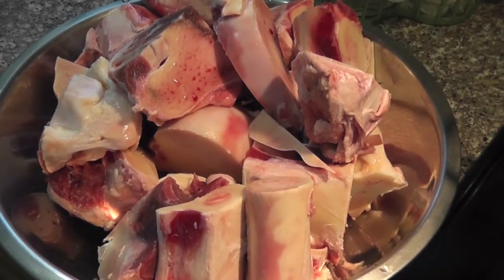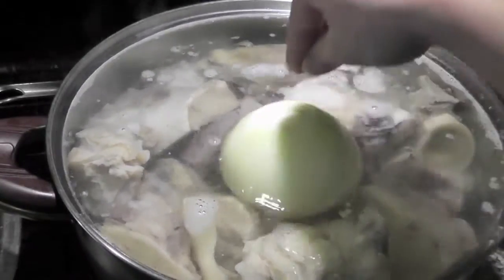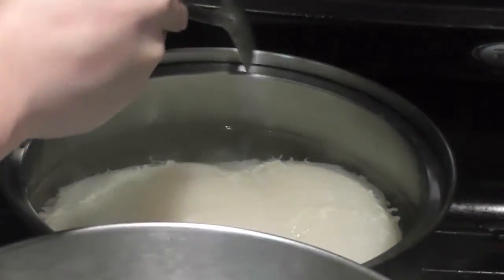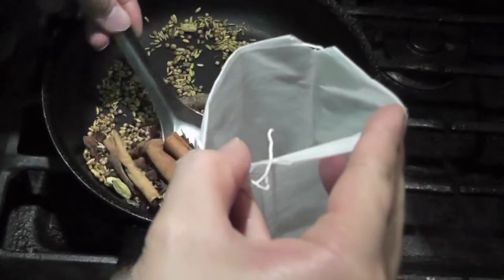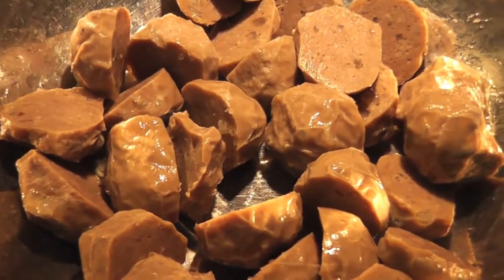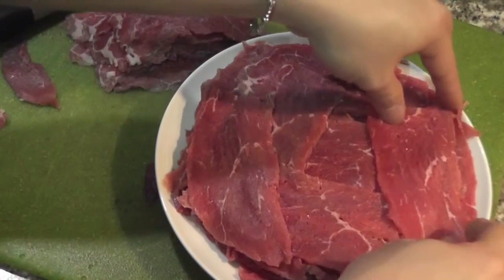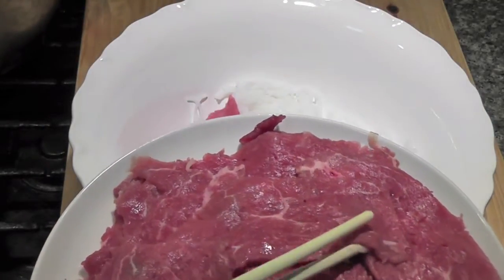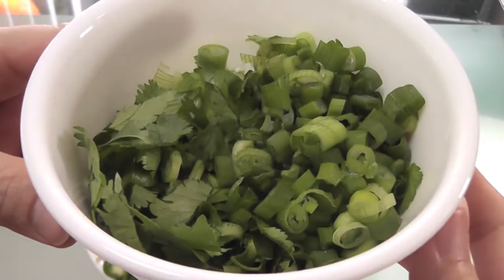Vietnamese Beef Noodle Soup | Phở Bò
Most popular dish in Vietnamese families
Ingredients:
12 lbs of beef bones
1 lb of beef shank
1 lb of beef flank
1 lb of beef tripe
1 lb of beef eye round
1 package of meatball
3 packages of pho noodle or banh pho
2 packages of spice seasoning
1 lb of bean sprout
2 onions( 1 large and 1 small)
1 small bunch of cilantro
1 small bunch of spring onion/scallion
salt
sugar
2 medium size of ginger root
1 small bunch of Thai basil
1 small bunch of culantro
2 jalapeno pepper
2 limes
1 bottle of hot chili sauce
1 bottle of hoisin sauce